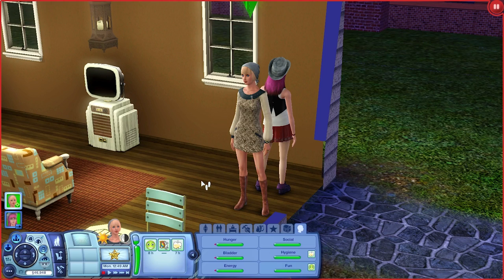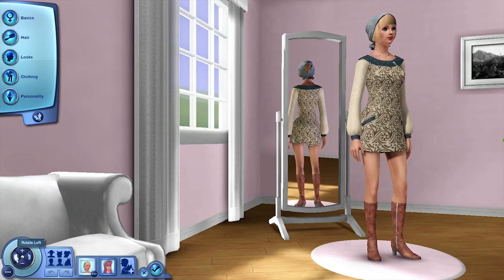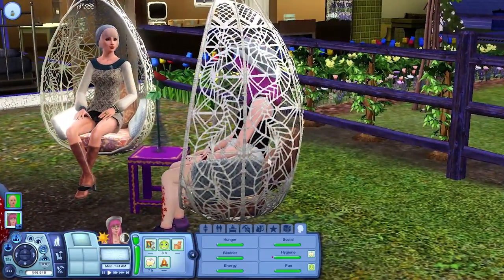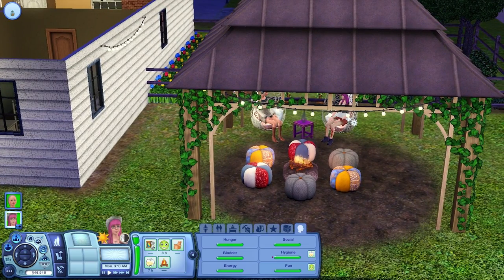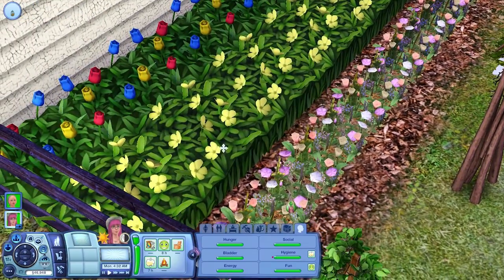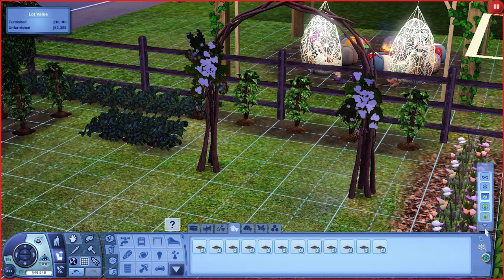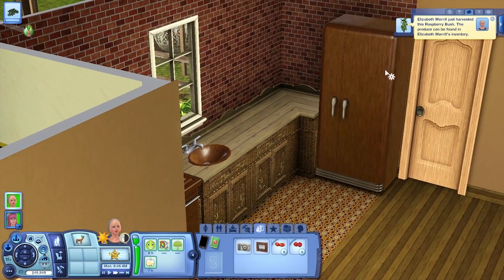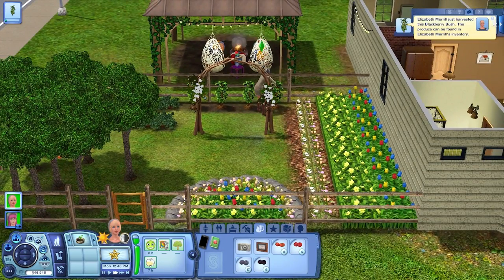Sims 3 Store Overview/Review: Bohemian Gardens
Current price is 1,450 SimPoints.

Here is where I get my mods other than skin and eyes
*** For mods I use: Master Controller, Master Controller "Cheats" module, Careers, Careers School, Assassin, and Homemaker Modules; Overwatch, Woohooer, Mover.

**Always use safe modding and custom content precautions**

My computer: Dell XPS 8500
My microphone: Blue Yeti (with a homemade pop filter attached)
Fraps for filming, Adobe Premiere Elements 11 and Audacity for any post-editing I need